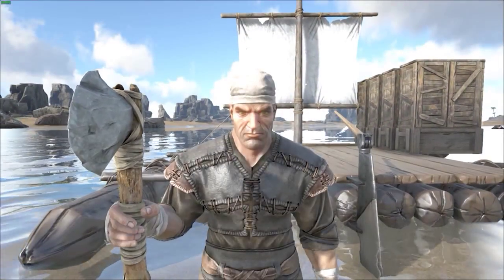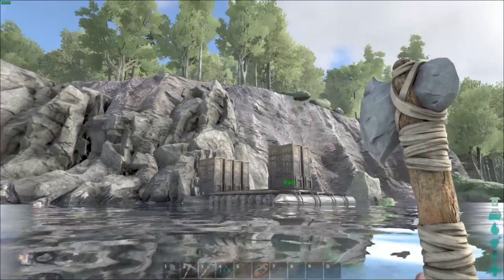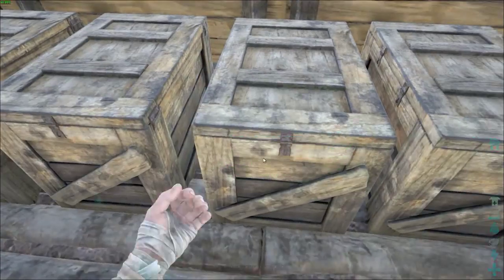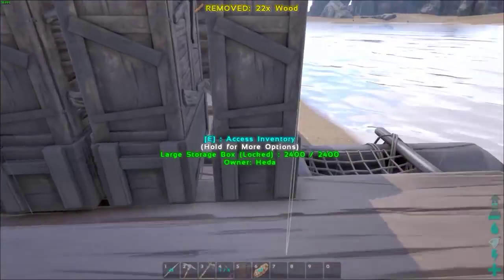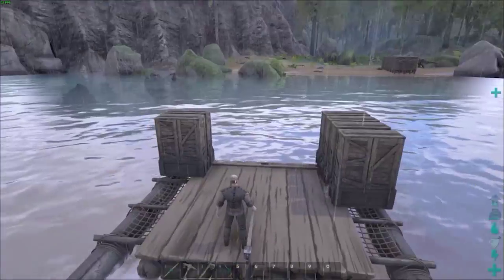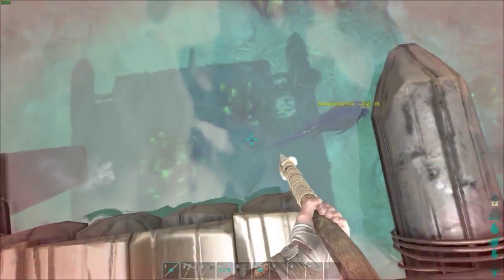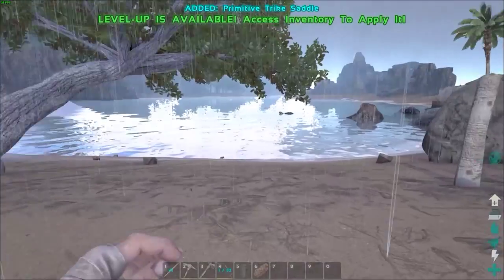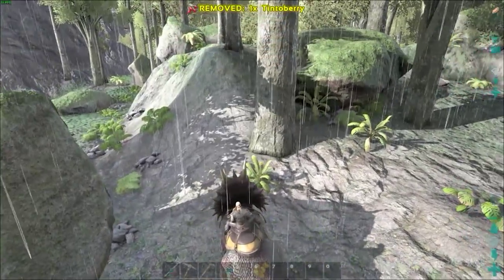ARK: Survival Evolved Beginningness Of The Base Ep4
Hey guys come and have some larfs!
Don't forget to lick that like button ;)
Watch me Play some ARK on My Private Server!
We start the base in this Episode!